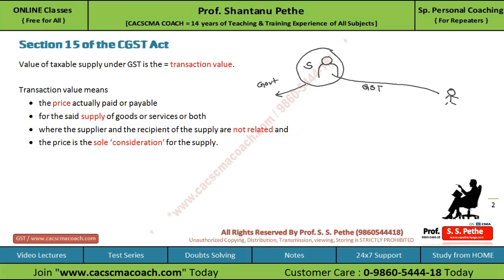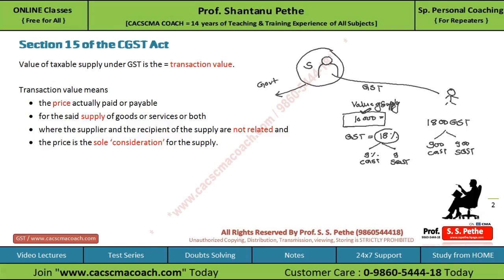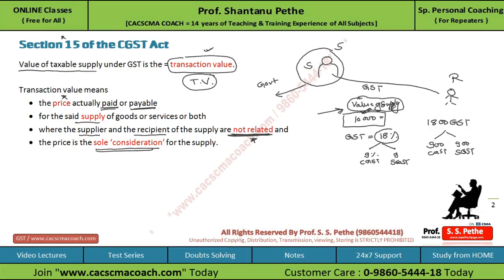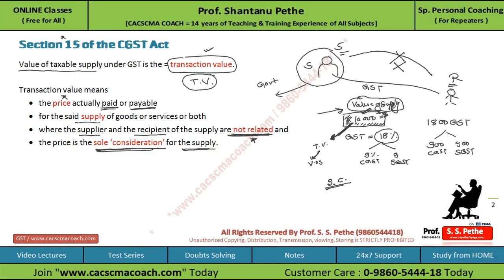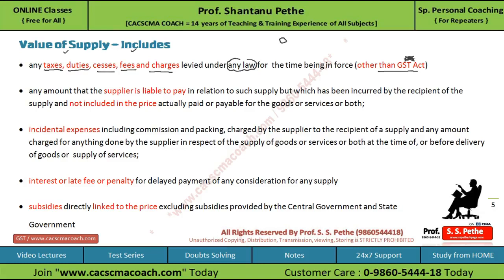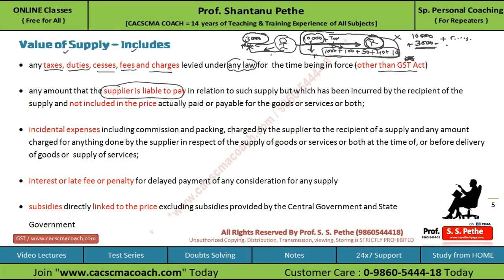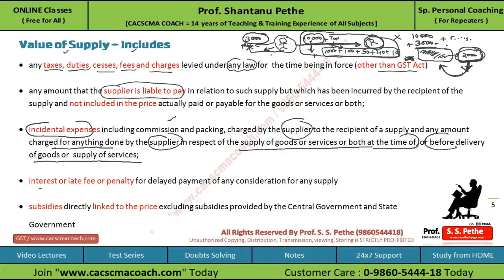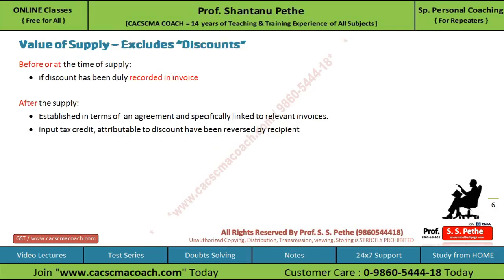GST : Value of Supply